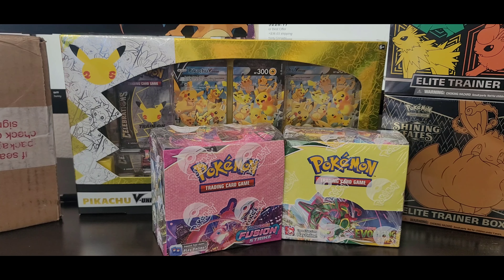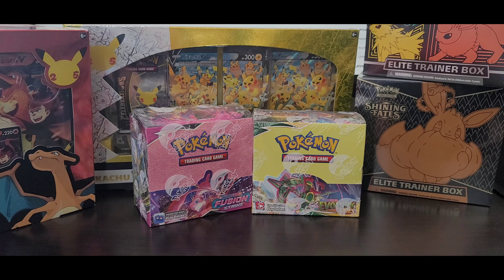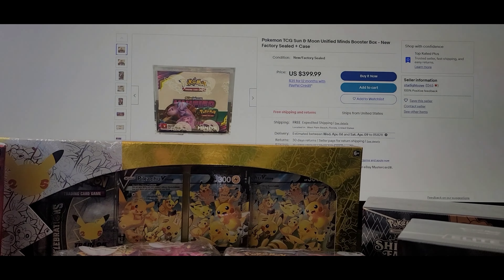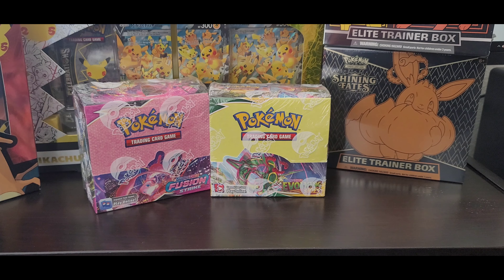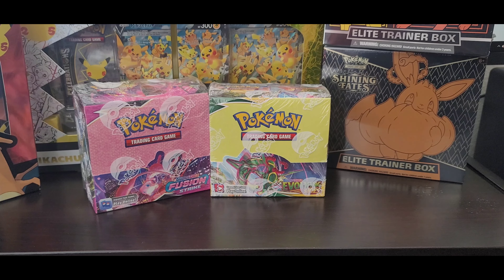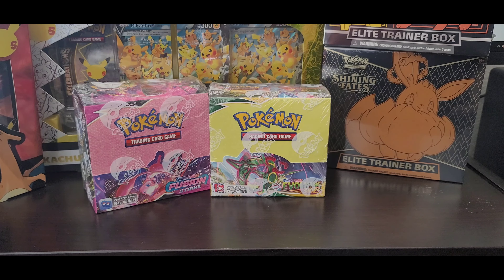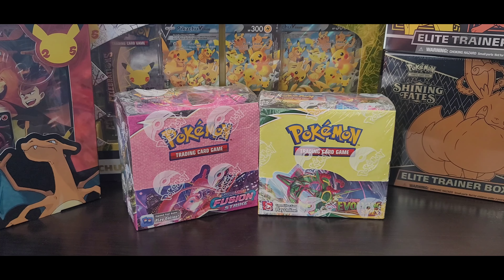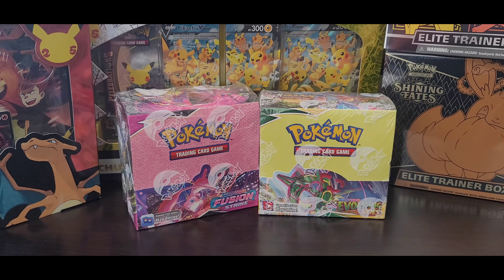ETB vs Booster Box????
Hello Pokefans ,

Which product should you start purchasing? Any preference and Why? Join Me as we explore this in details!!